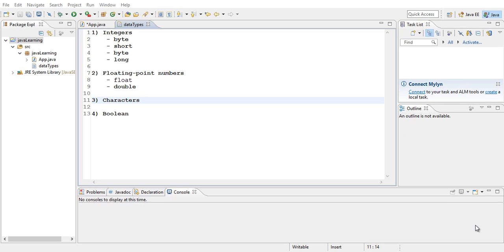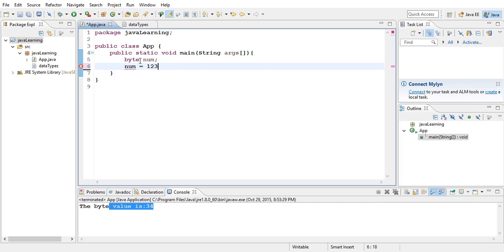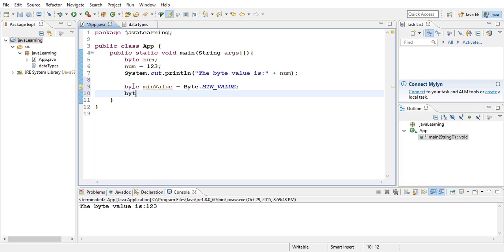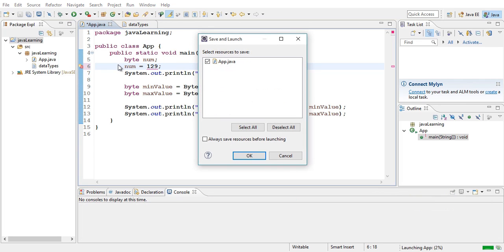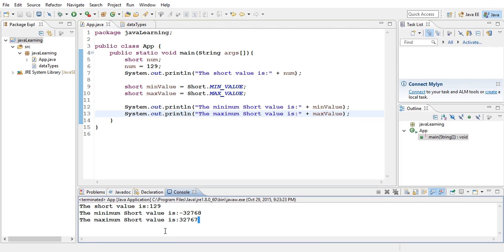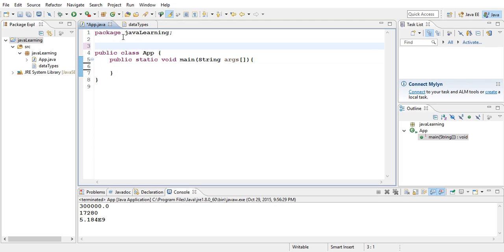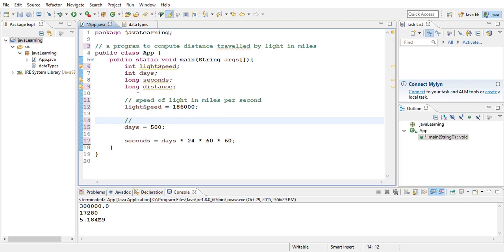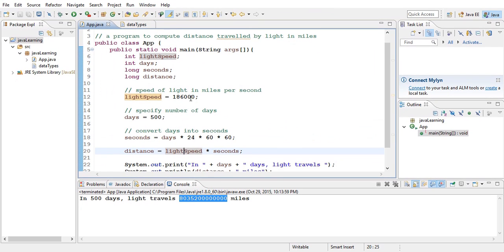Beginning Java 06-Data Types and Variables 1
Learn about the Integer data type in Java